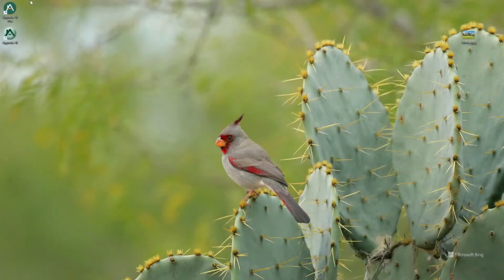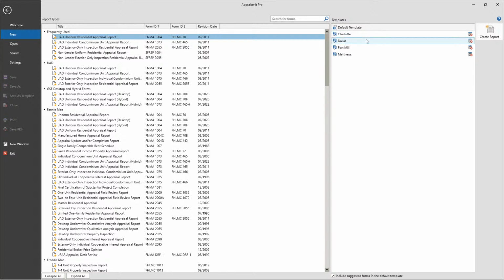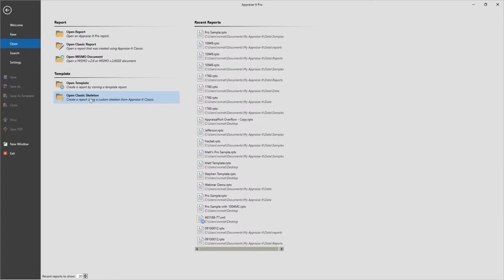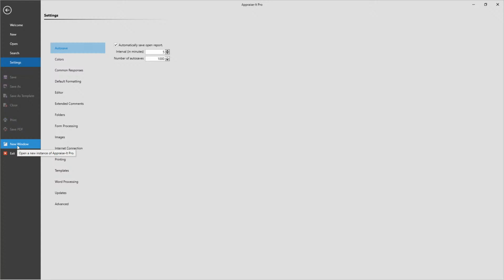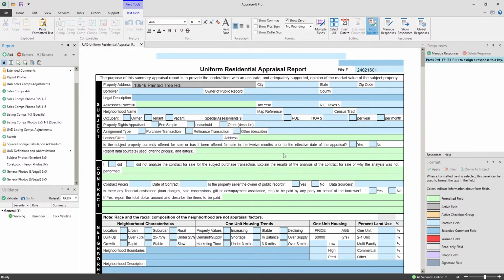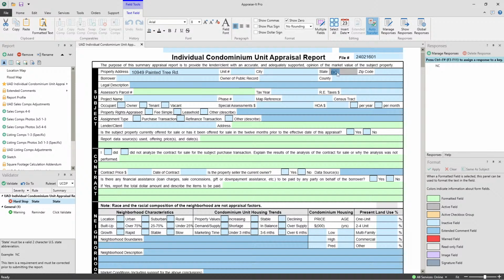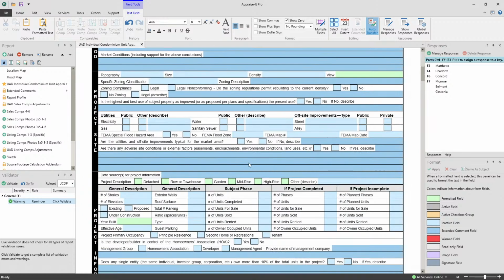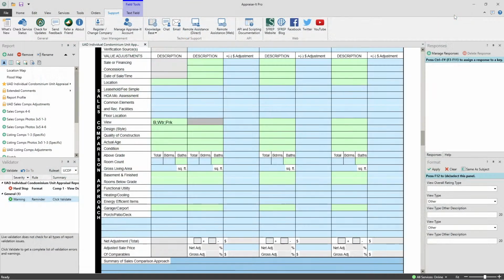Webinar: Introduction to Appraise-It Pro